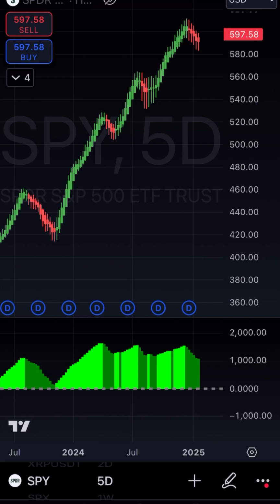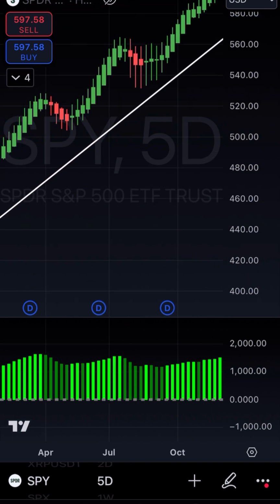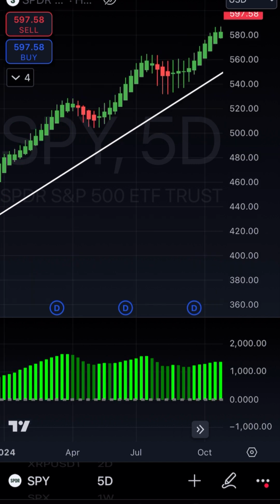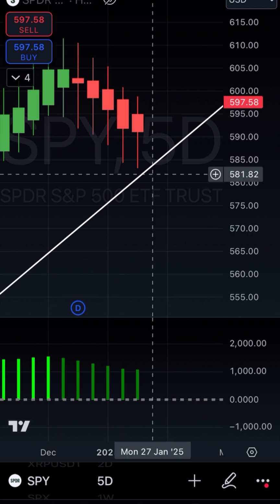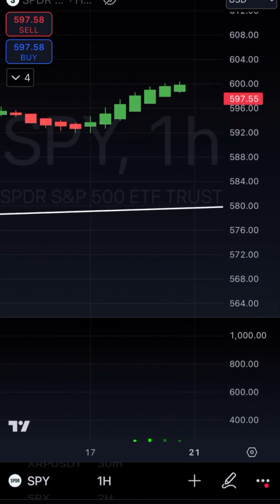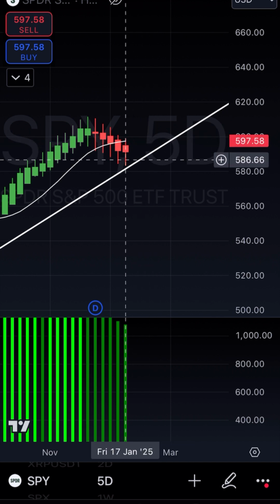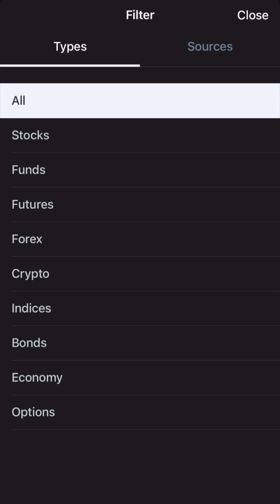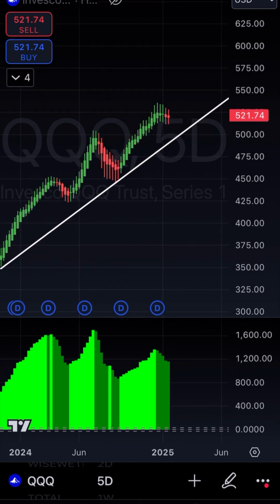How To Trade SPY (or SPX) on A 5 Day Chart with Linear Candles and Trend Lines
Summary: A Simple Strategy using Linear Lines with The 5 Day Chart and locating the overall trend